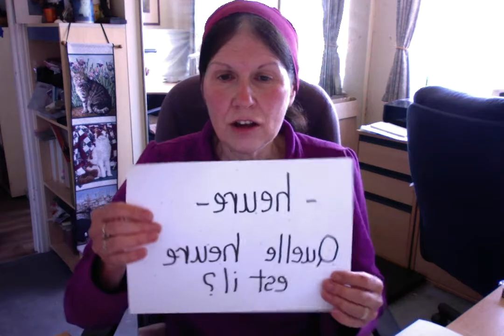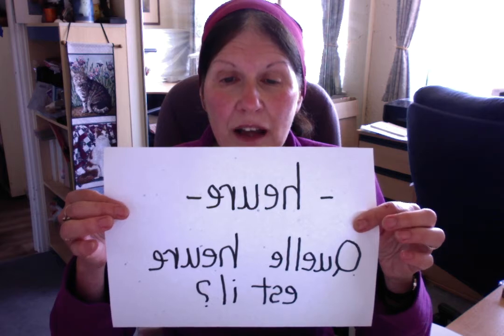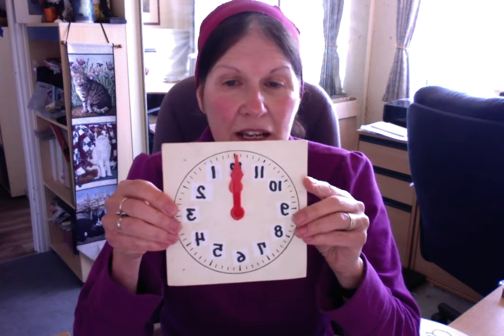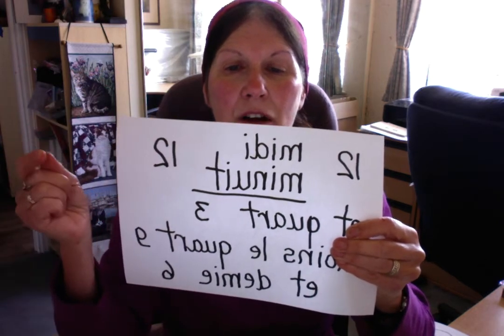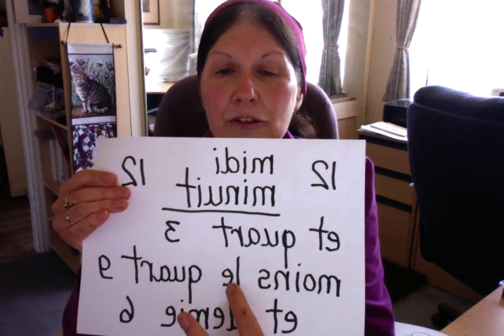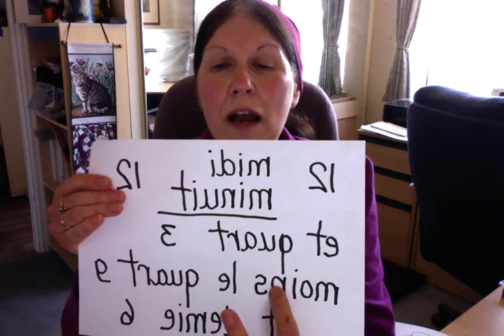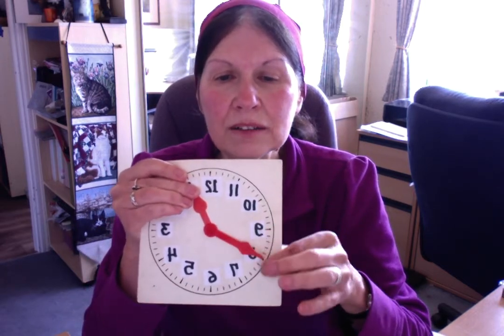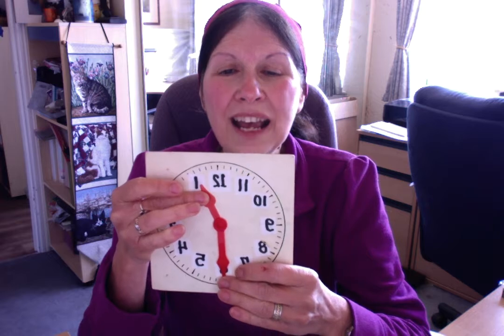Year 5 & 6 Time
Children learn how to tell the time in French with a few practise exercises at the end.